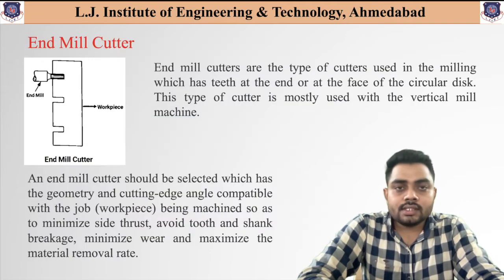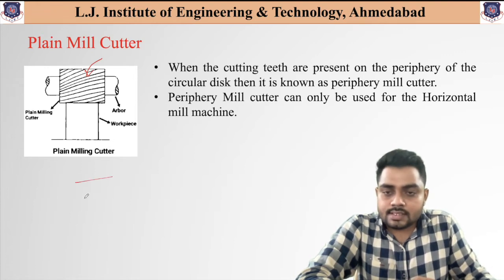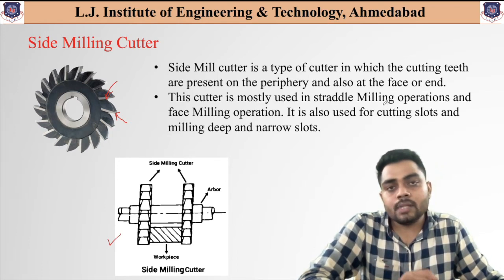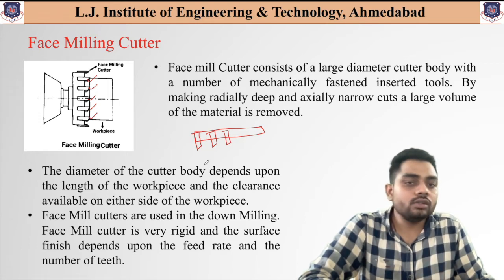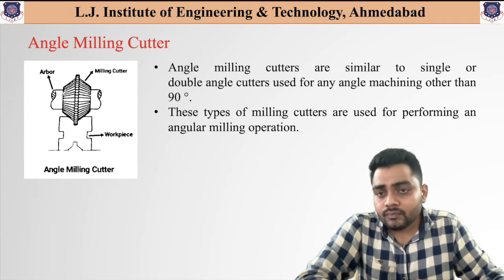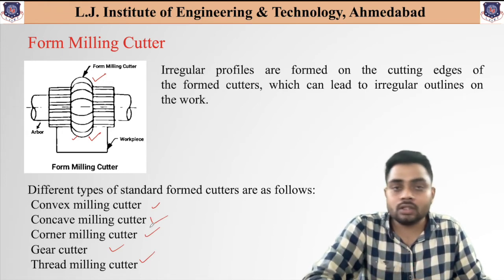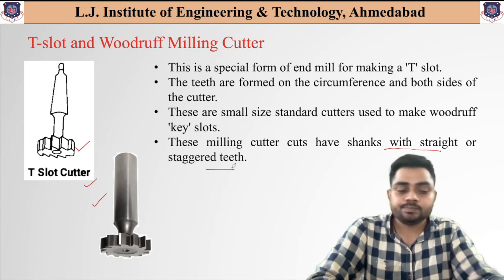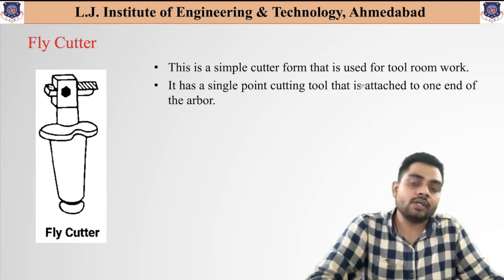L 33 Types of Milling Cutter | Conventional Machining Processes | Mechanical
Content covered in this Lecture:
 Types of Milling Cutter